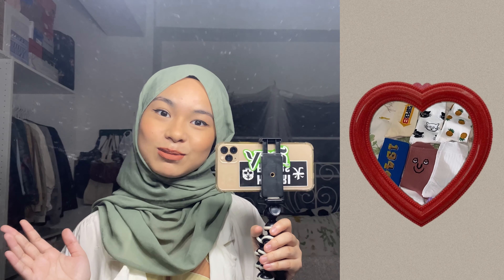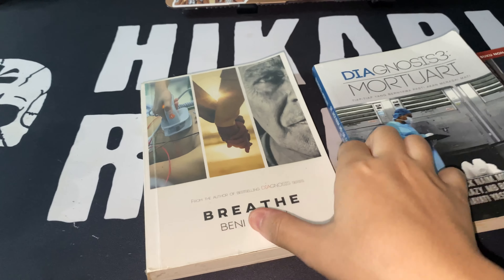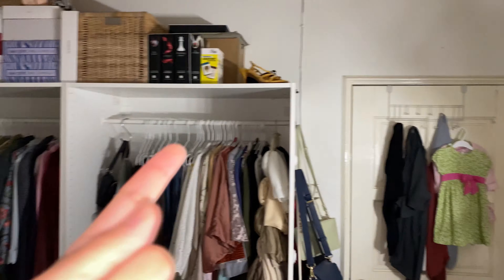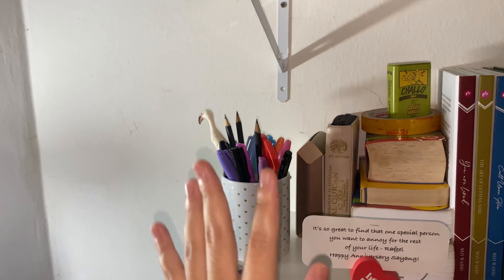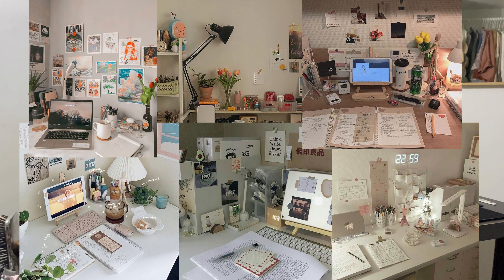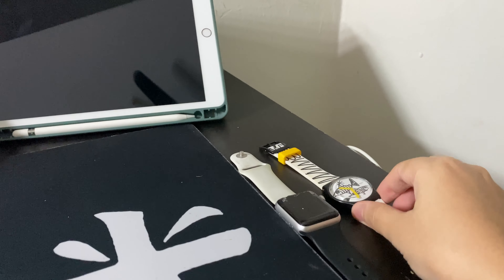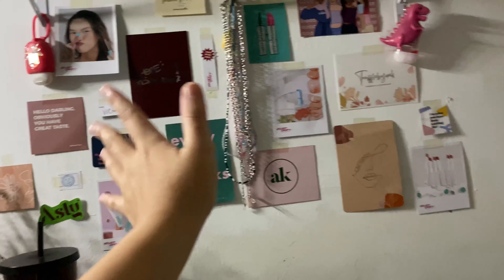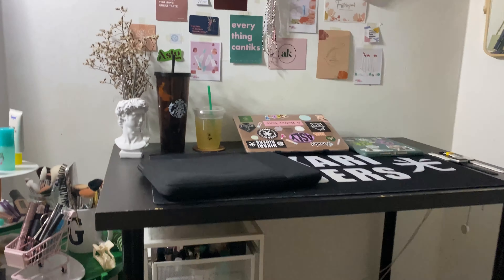*GIVEAWAY ALERT!!* my not-so-decor study table | AZREENAJIHAH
2. Like this video
3. Comment you username IG

Hi, Im Jiha and one of full time students. I do vlogs, challenges and simply beauty stuff in my channel.